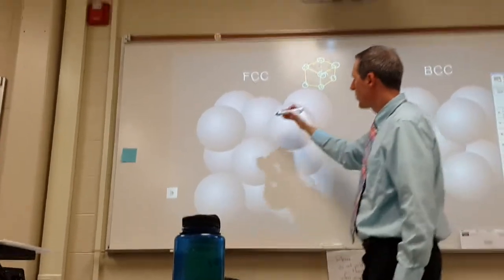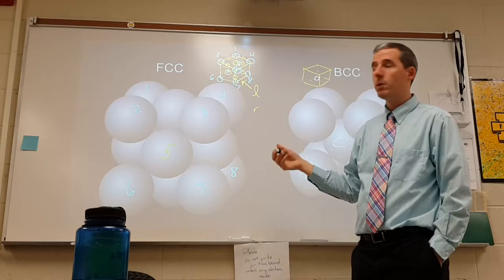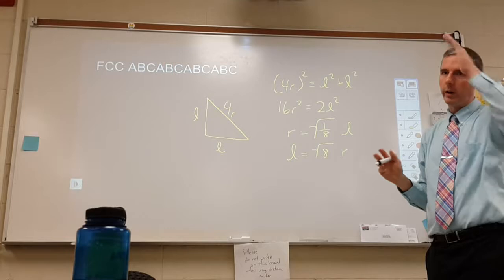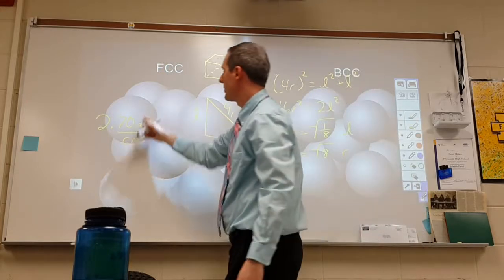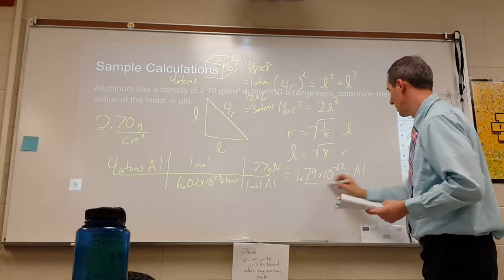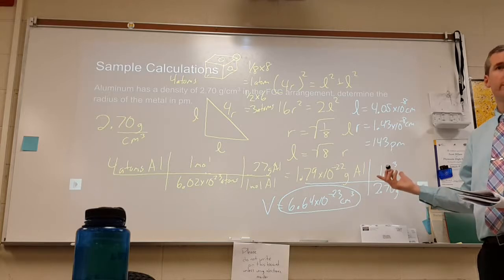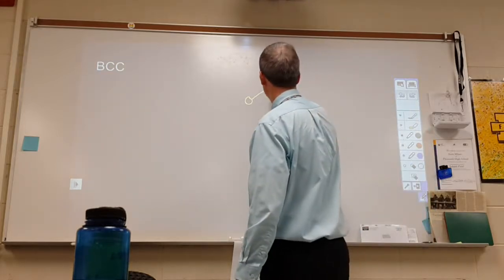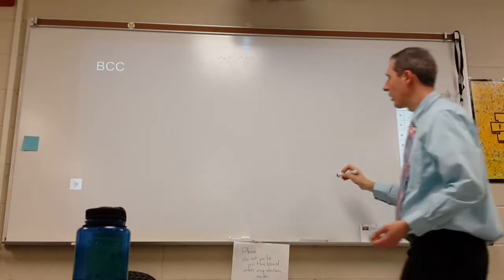Chem Olympiad 3/15: Unit Cells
Unit Cells w/ Mr. Milam